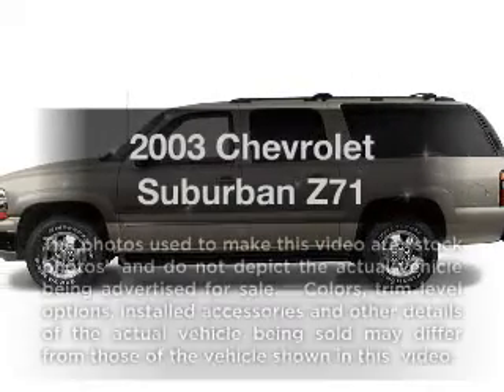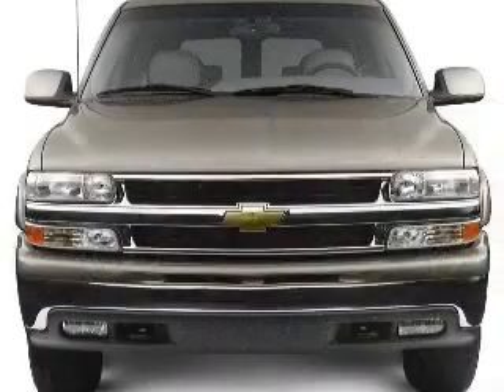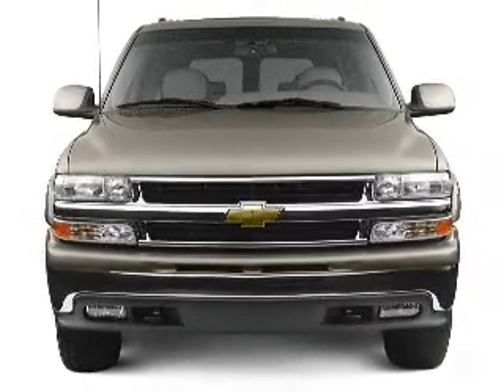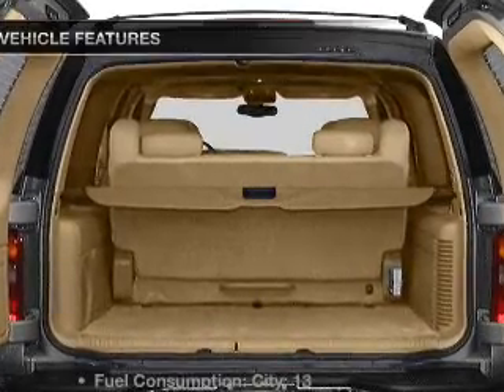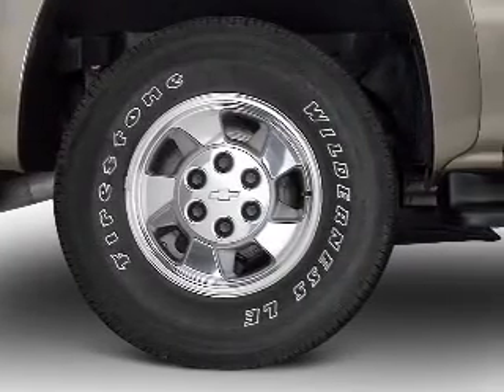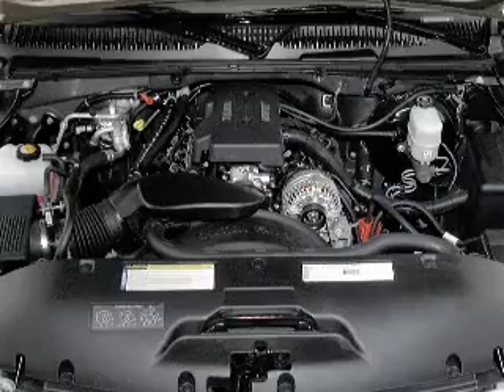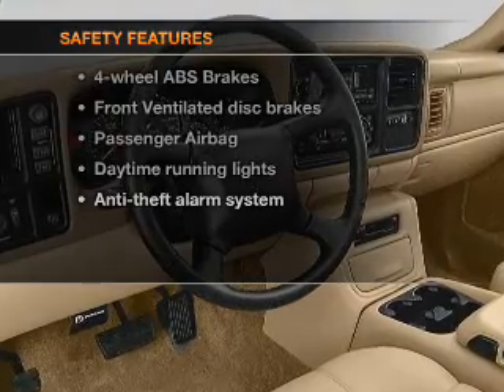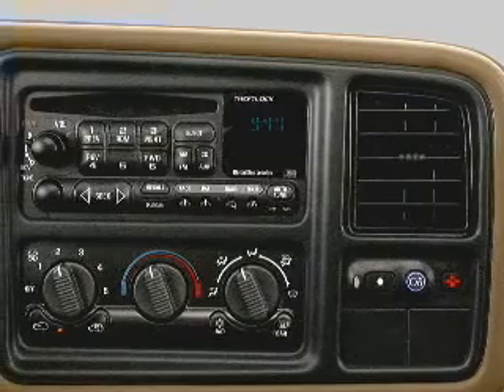2003 Chevrolet Suburban - Lombard IL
Year: 2003
Make: Chevrolet
Model: Suburban
Trim: Z71
Engine: 5.3 liter 8 cylinder 16 valve
Transmission: 4-Speed Automatic
Color: Black
Mileage: 183620
Address:
21 W 475 N Ave